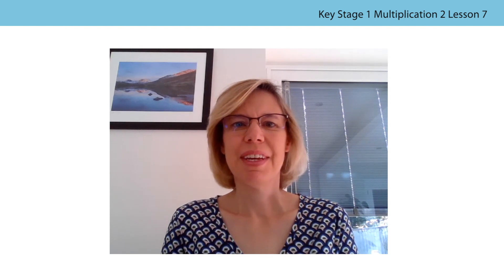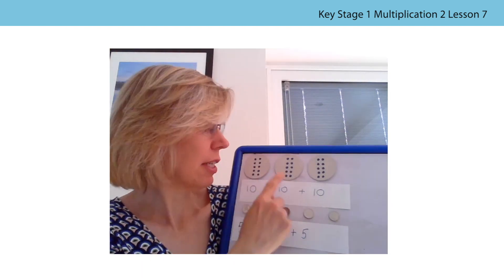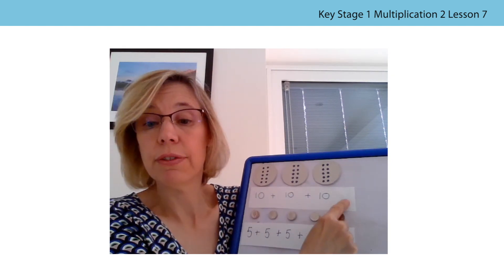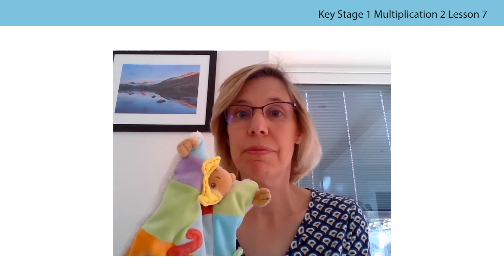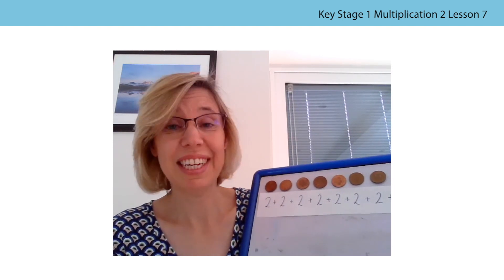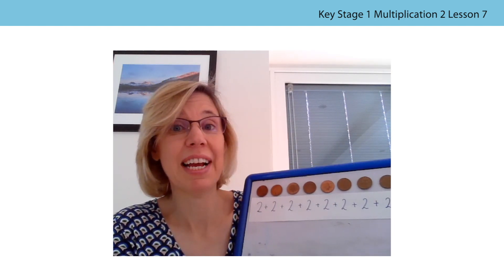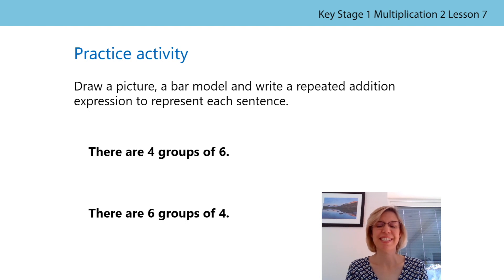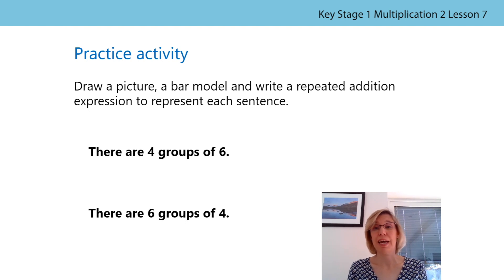7. See a repeated addition expression first and then make groups to match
The seventh lesson in the second block of lessons on multiplication, aimed at Year 1 and 2 pupils, in a series produced by the NCETM during the school closures period in summer 2020. For a full list of lessons aimed at all primary school age-groups, go